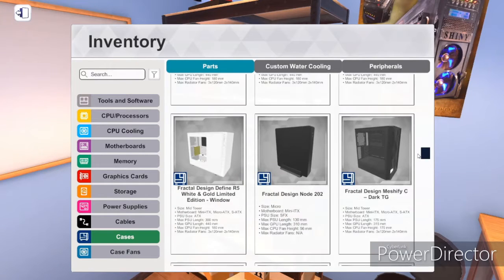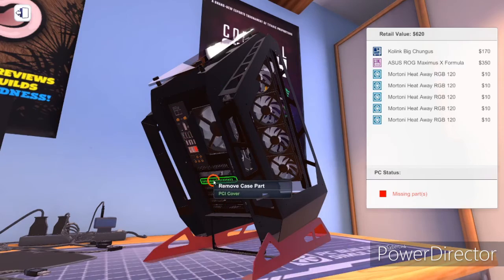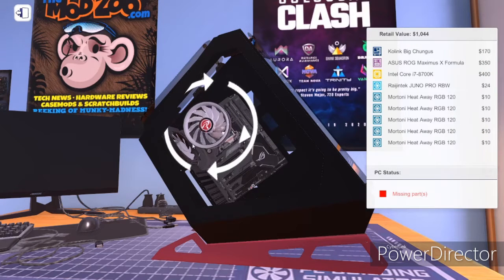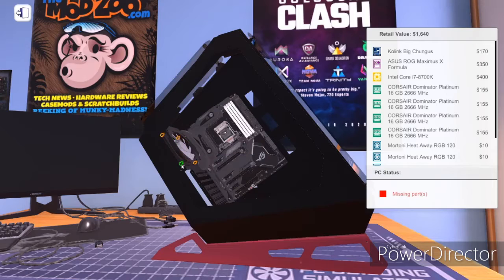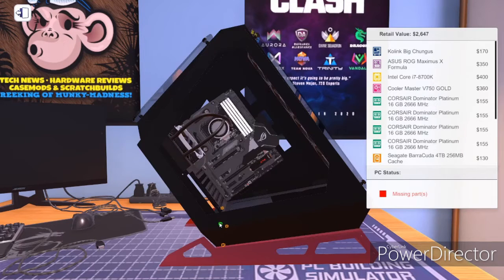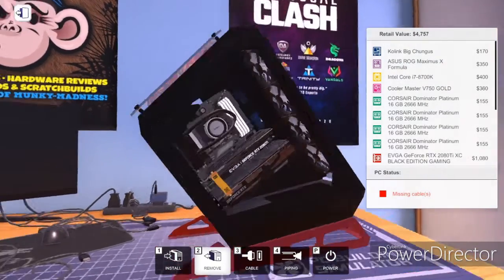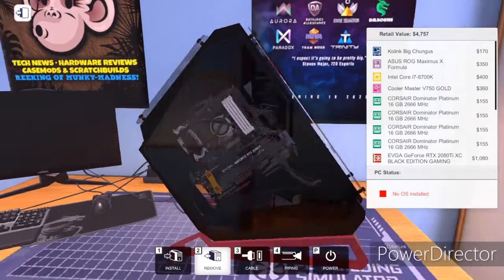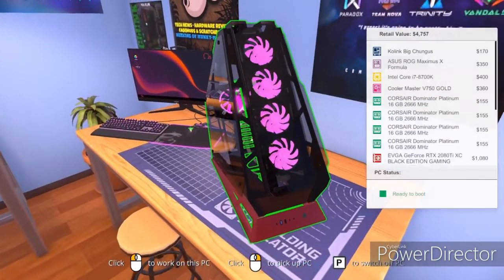First Pc Building Simulator Video